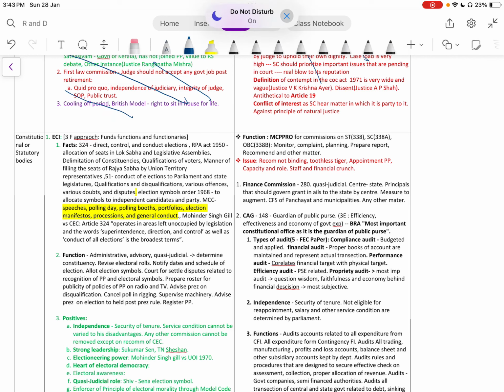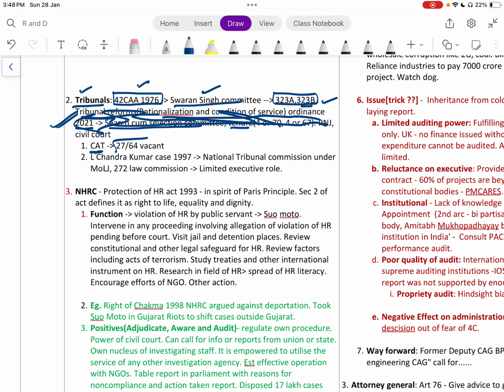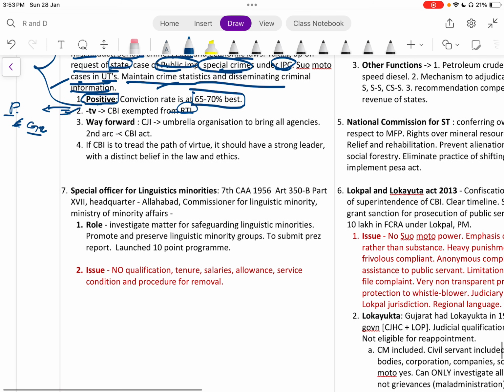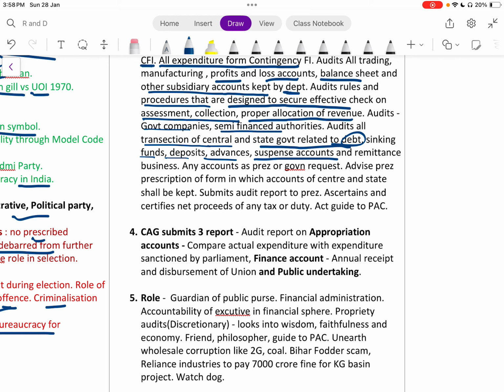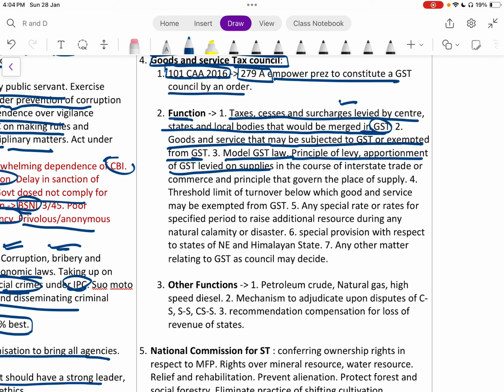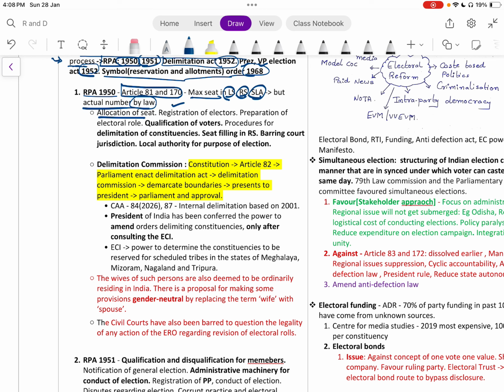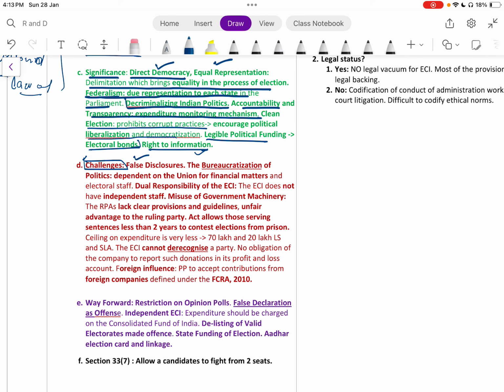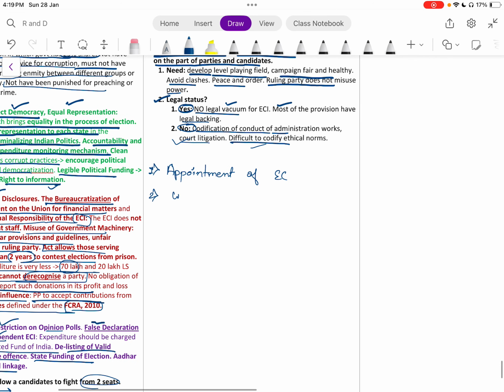Polity GS 2 Part 5 Constitutional bodies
This playlist is for quick revision for GPSC MAINS.